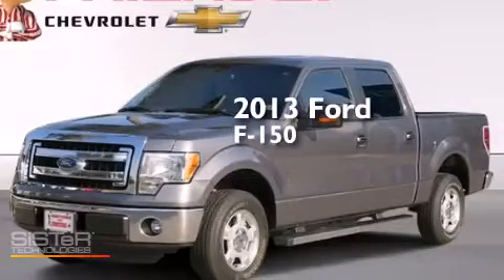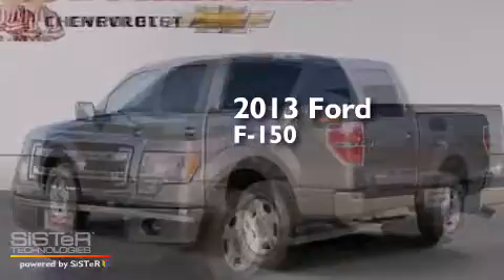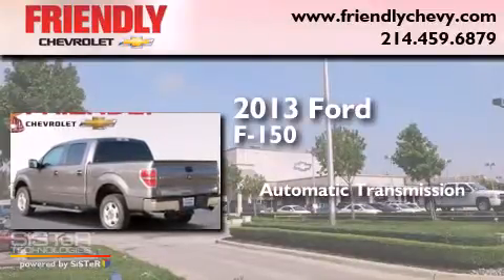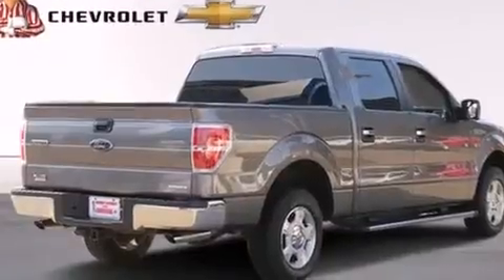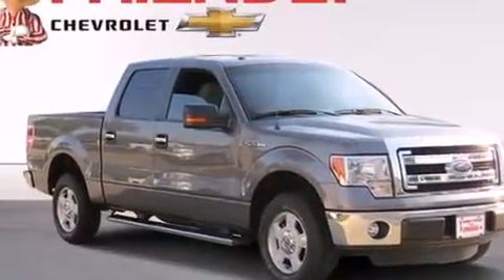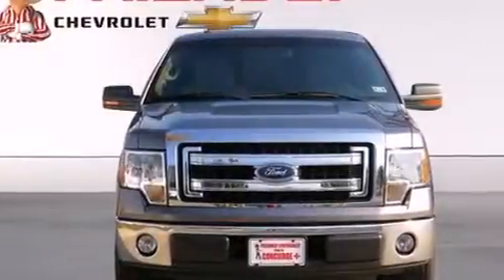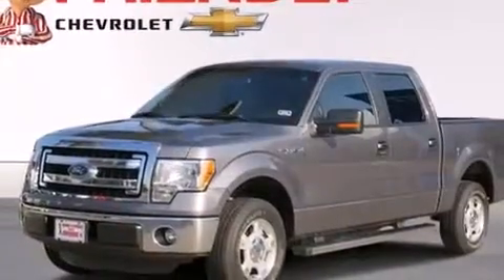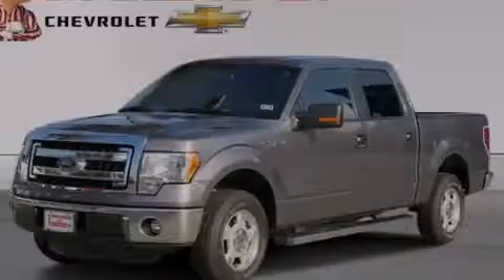2013 Ford F-150 Ft. Worth TX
Year : 2013
 Make : Ford
 Model : F-150
 Engine : 3.7L V6 FFV Engine
 Trans . : Automatic

 Miles : 15,817

 Pre-Owned 2013 Ford F-150 Dallas TX